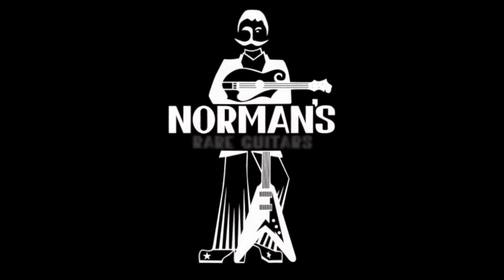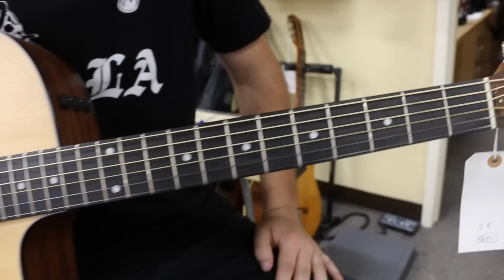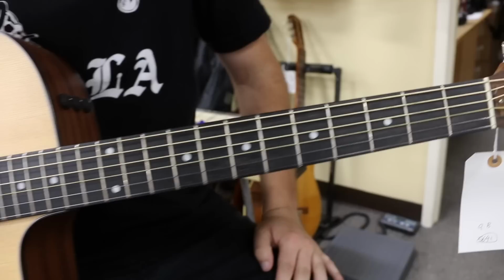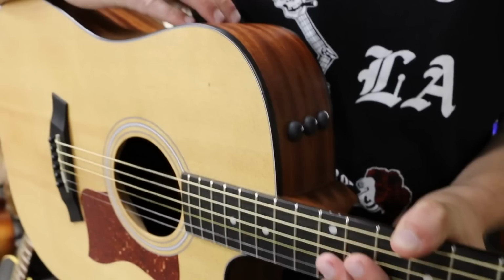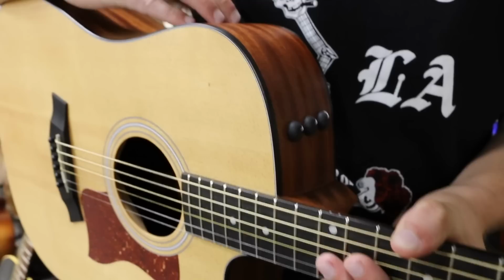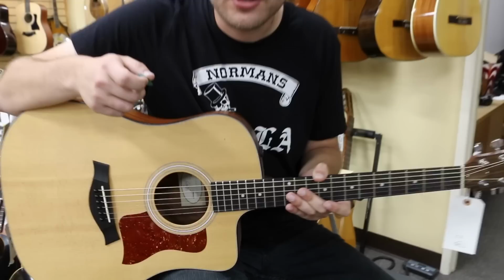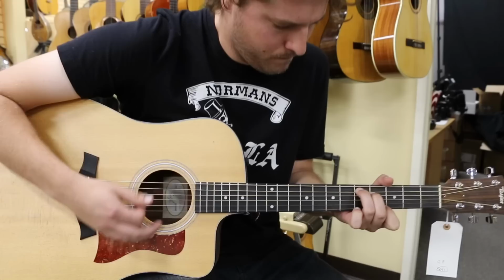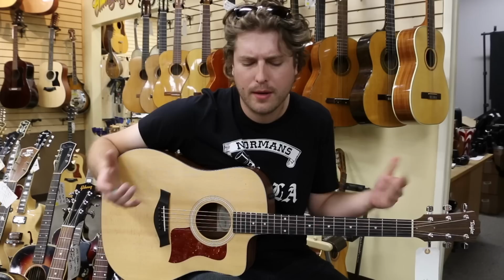LEMMO DEMO: Taylor 110CE for $699 | Norman's Rare Guitars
Episode 30: LEMMODEMO "My Affordable Favorites" with Michael Lemmo - Taylor 110CE for $699 here at NormansRareGuitars. What do you guys think?

Filmed & Edited by Jen!

Rules:
2. Name the make and model of all 5 guitars from that week's Guitar of the Day episodes and include the setlist for each episode, including song title and artist.
3. Full name.
4. Shipping Address.
5. Shirt size.